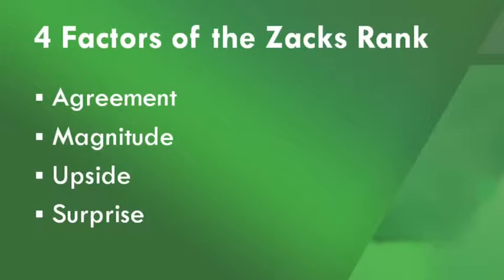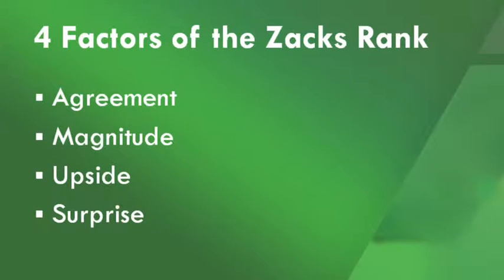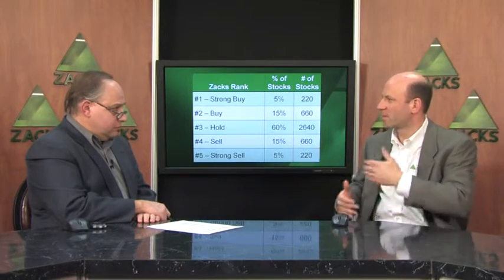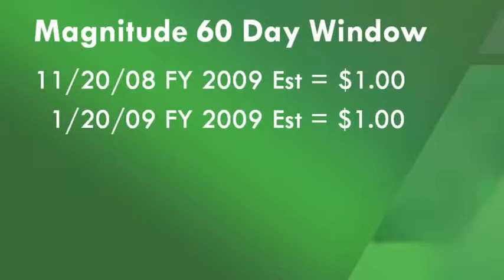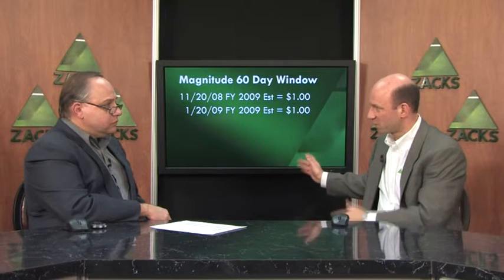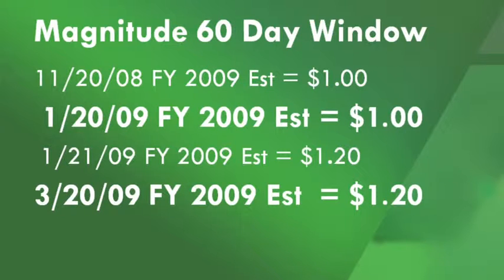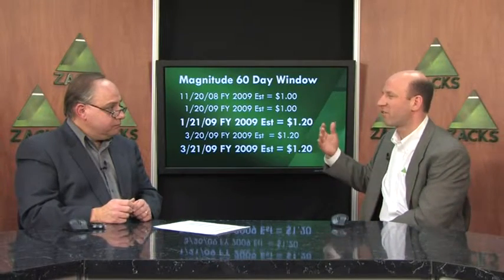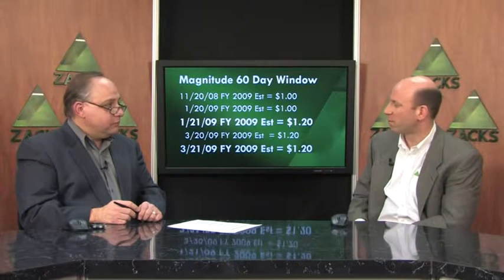3 Reasons Stocks Get Downgraded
Discover the 3 main reasons why Zacks #1 Rank stocks may get downgraded to lower ratings.